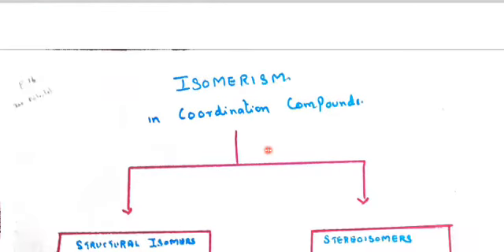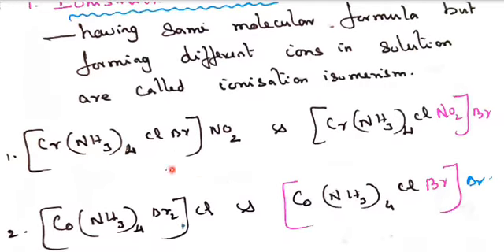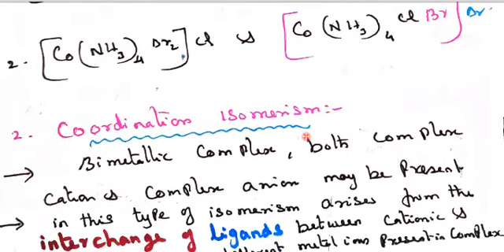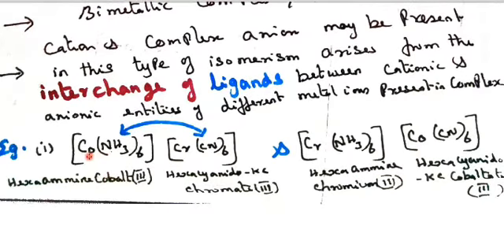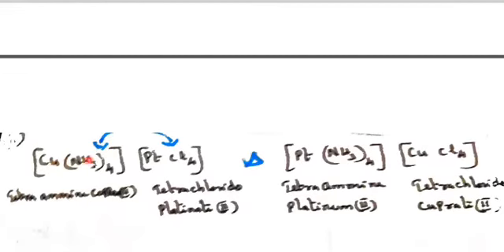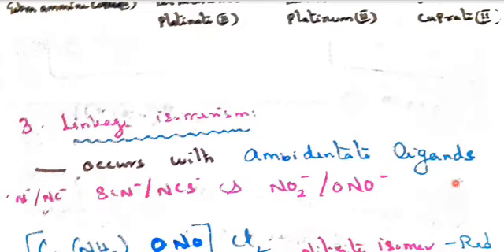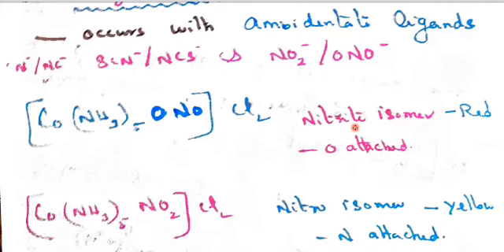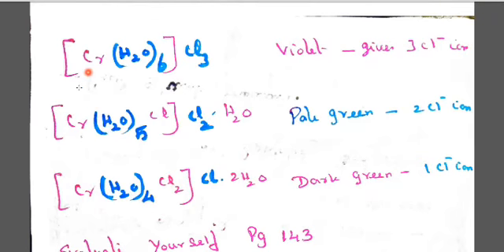COORDINATION CHEMISTRY | CLASS 12 | UNIT 9 | PART 16 | ISOMERISM IN COORDINATION COMPOUND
CLASS 12
UNIT 9
This  video is about  isomerism in coordination compund